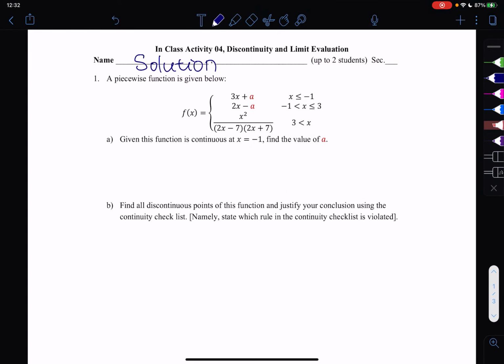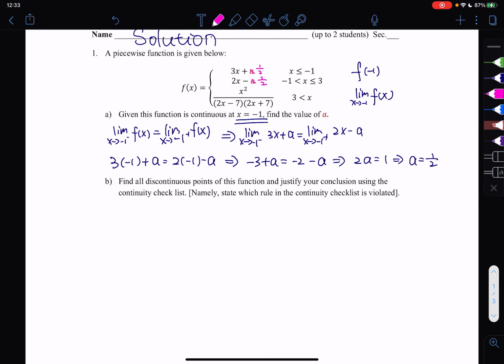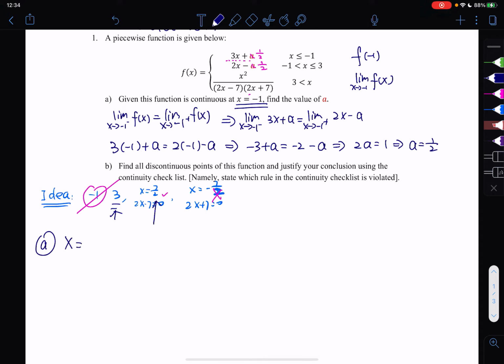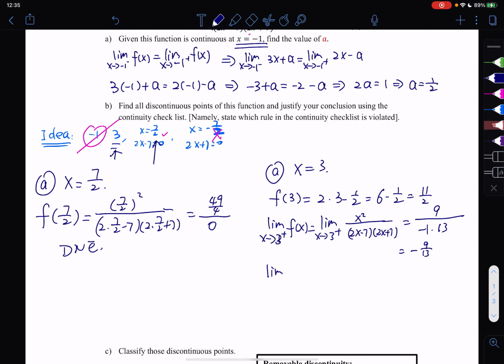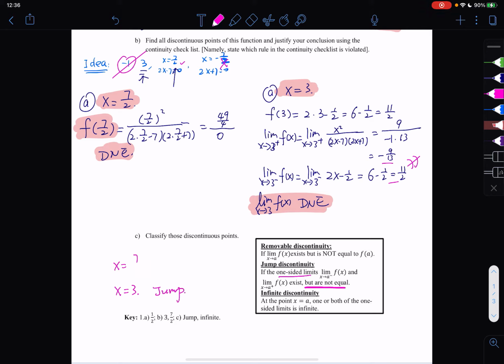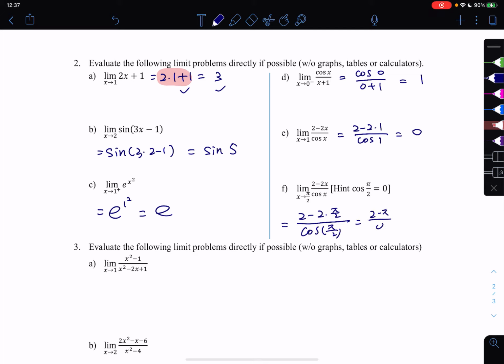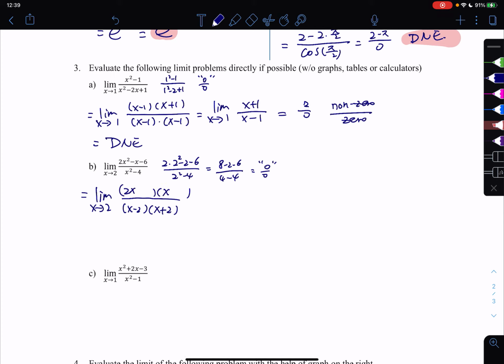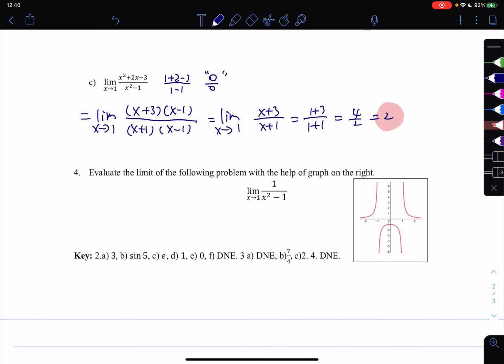MATH 122, Activity 04, SP 21